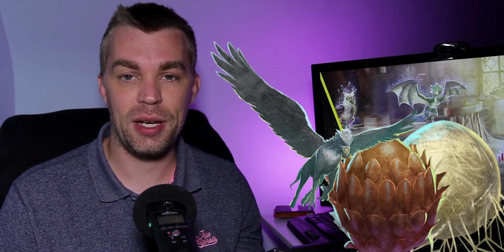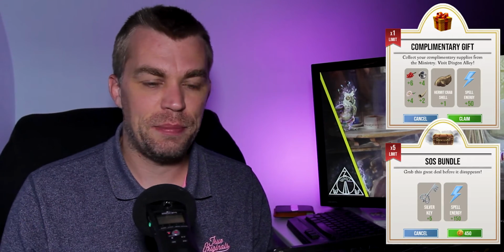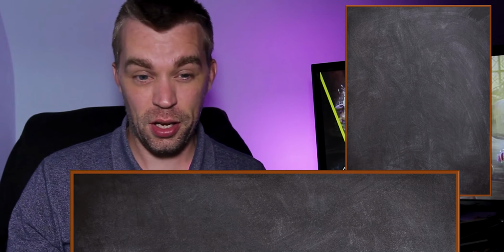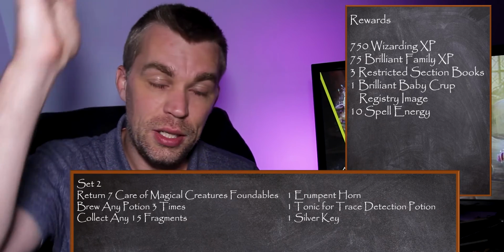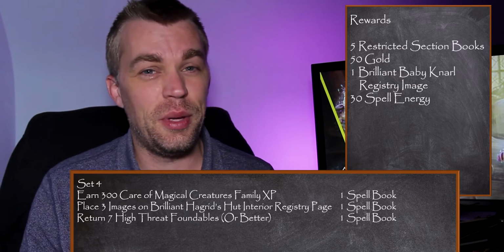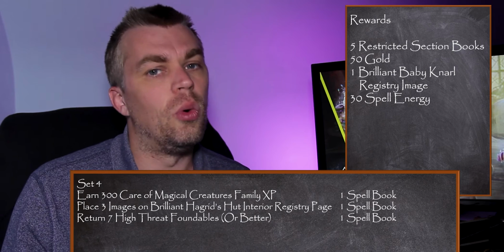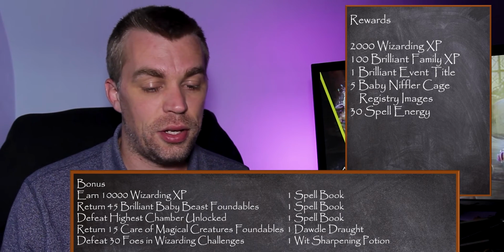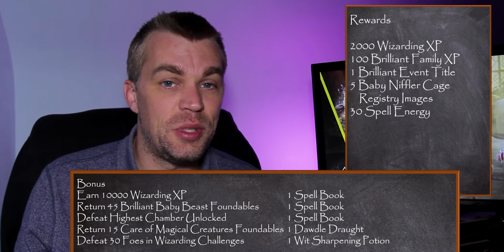Deep Dive: Baby Beasts Brilliant Event Week 1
Welcome Magical Person!
 Here we dive into the newest brilliant event and say goodbye to the 'story' as we possibly head back into mundane diaglogue.
  But fear not as there are baby foundables, the complete solution to bad story telling.
  Joking aside there are a few things to look for on this one.

NEW TO THE CHANNEL??!! I make Wizards Unite and Witchbrook videos with Game-play, News, and Tips with a Suburban Twist. Sound good to you?

Artist: Mathias Loose
Song: Harry Potter - Double Trouble (Sort Stof Remix)
Special permission obtained.

Music from Final Fantasy XIV